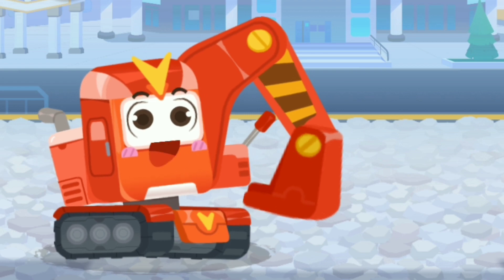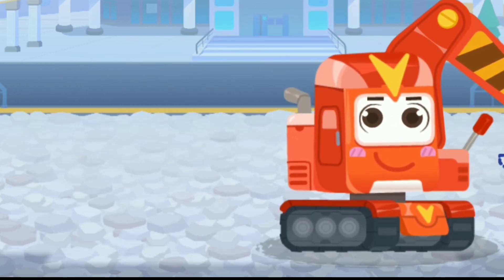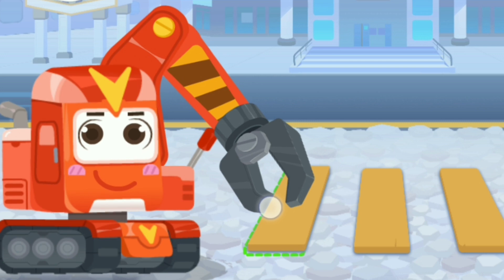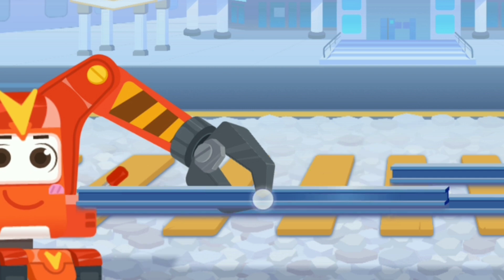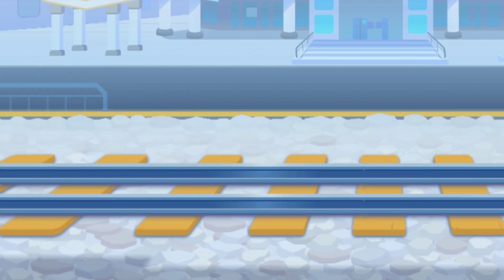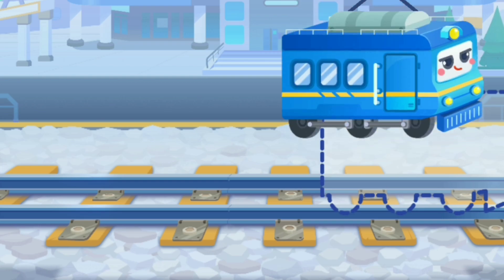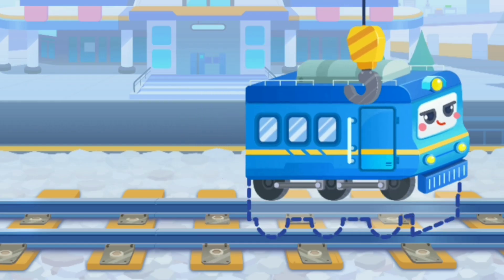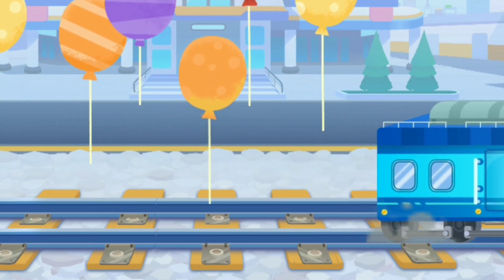kidcar kids.airdroid.at kid @‎@BillionSurpriseToys ‎@filmigaane ‎@VladandNiki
@BillionSurpriseToys @filmigaane @VladandNiki toy infobells kid babies educational entertinement entertinement babybigcheese educational happy kid 4.0